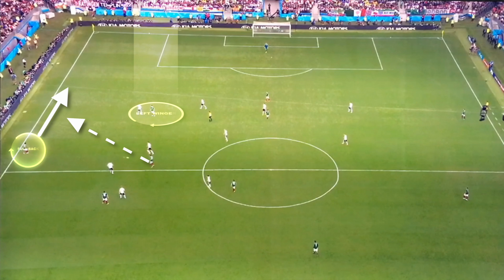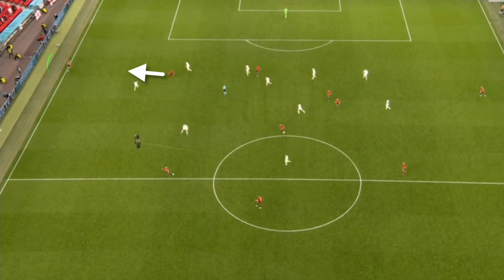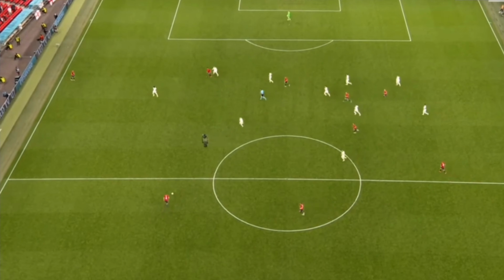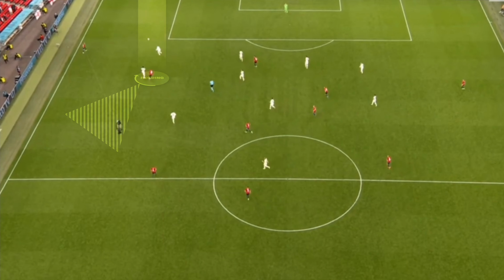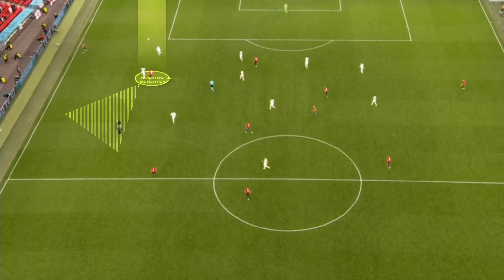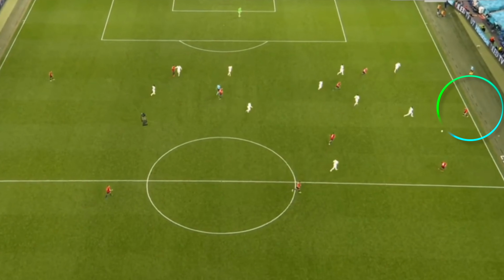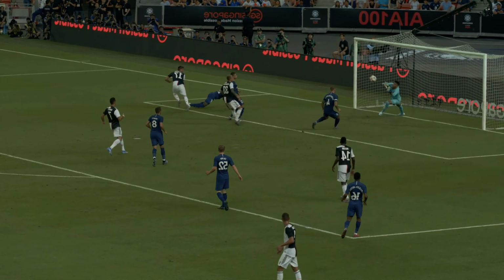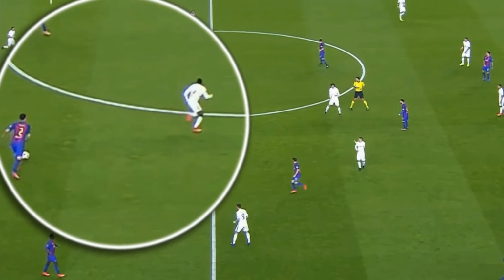Learn to make the right RUNS as a WINGER!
In this video you will learn how to play as an inverted winger. Very detailed tactical and technical analysis of an inverted winger in soccer. Winger positioning and movement is incredibly important especially if you want to play as an inverted winger! Knowing how to position yourself as a winger will change the way you play as a winger. Become the best winger in the world and dominate the flank with my tactical analysis of a winger positioning in soccer. Inverted winger runs will allow your fullbacks to overlap and you will be outnumbering the opposition as well as you will be stretching the opposition centrally and defensively. You will be able to find all this in this video.
Timecodes
0:00 - Winger Analysis
0:18 - Inverted Runs
3:47 - Risk and No risk
4:04 - Defending tactics
5:13 - Fullback Inverting
5:54 - Conserving Energy